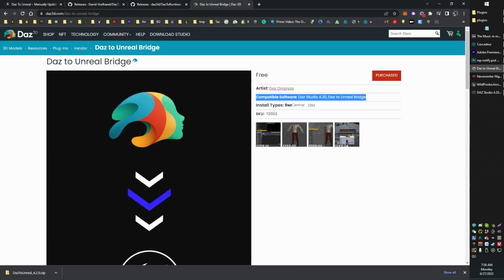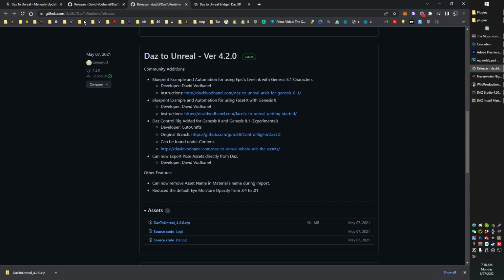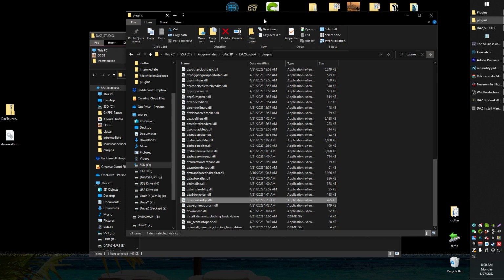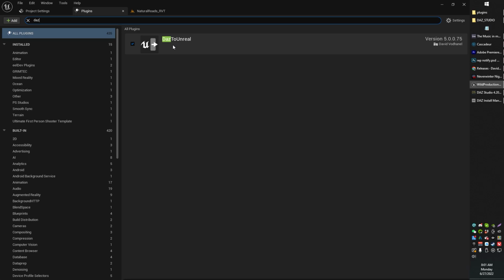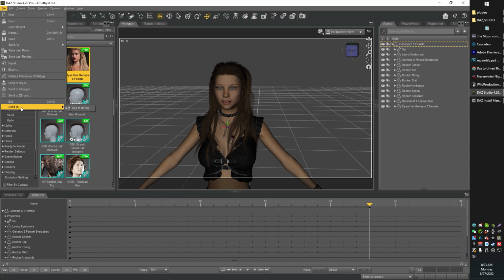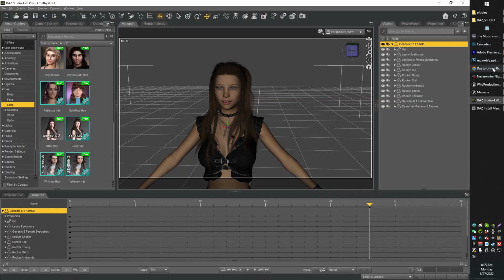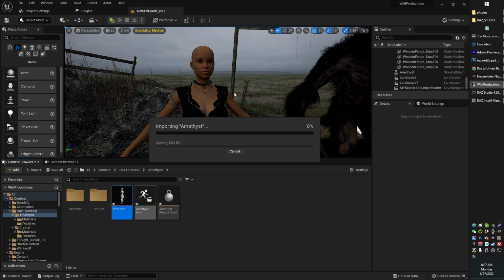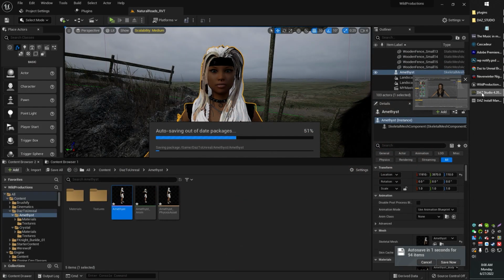Daz3D to UE5 Unreal Engine